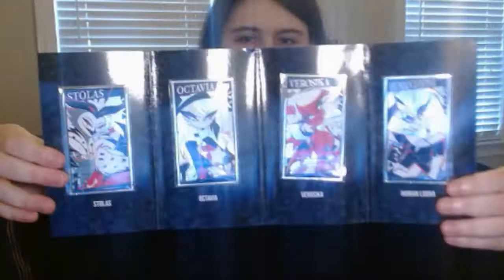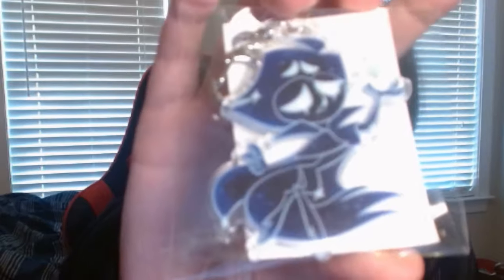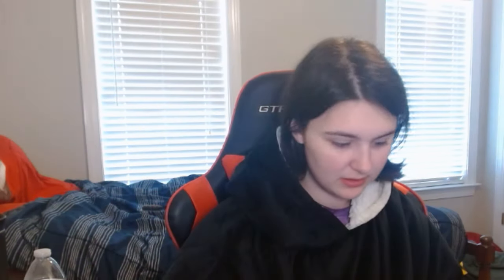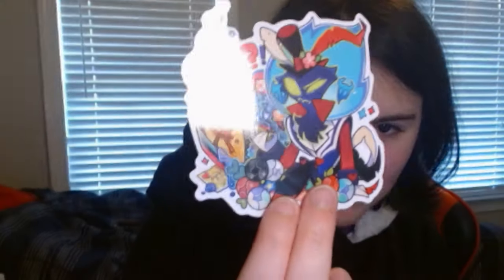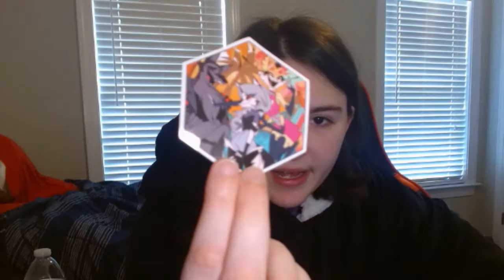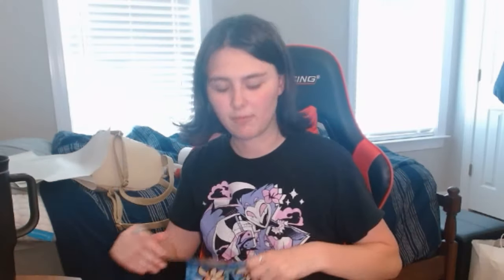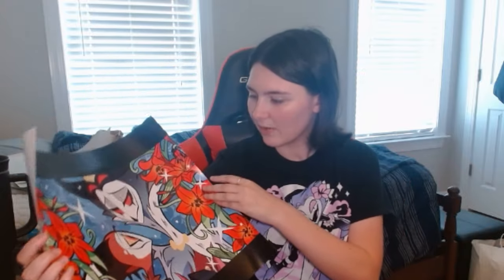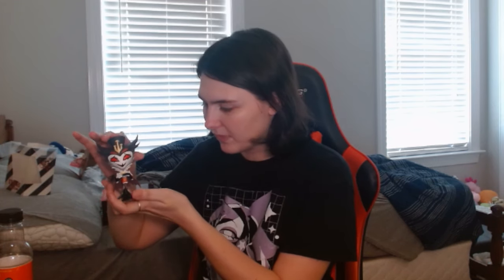My Vivziepop Spring 2024 Merch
Today, I will be going over all the merch I got from the new Hazbin and Helluva Boss merch line of spring. Everything in this collection was absolutely adorable and mainly features Angel Dust, Moxxie, Fat Nuggets, Vox, Stolas, and Octavia.
Thank you to @elef5475 for editing this video.
Have a book recommendation?